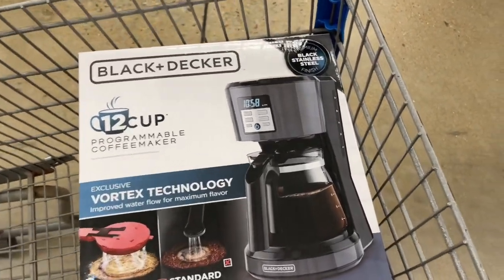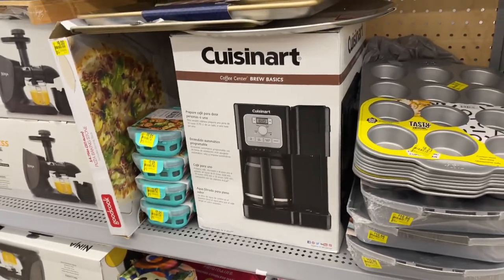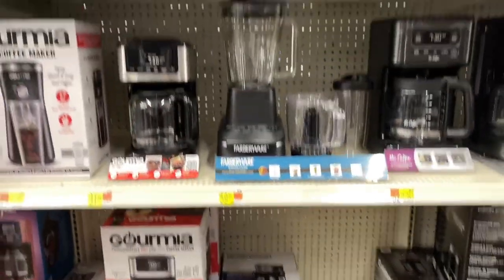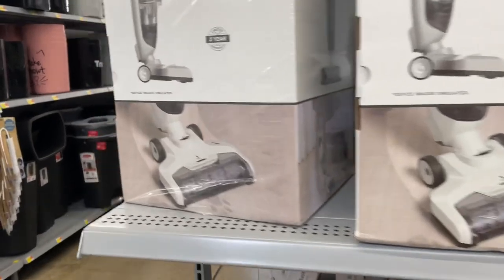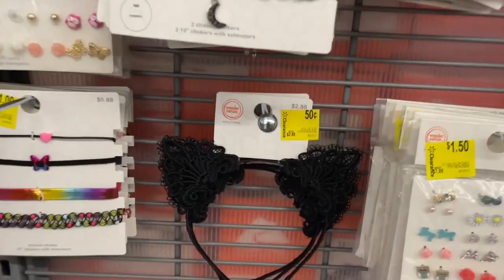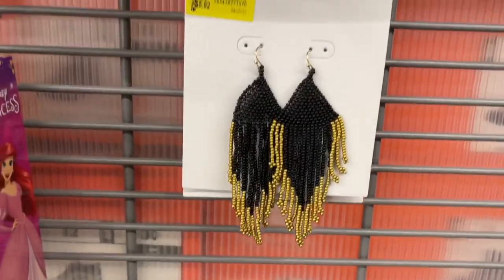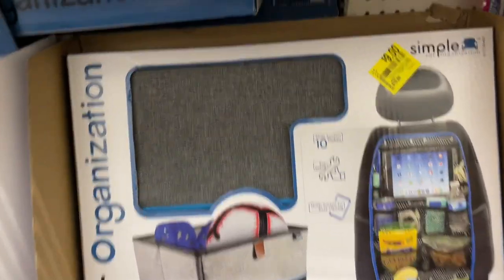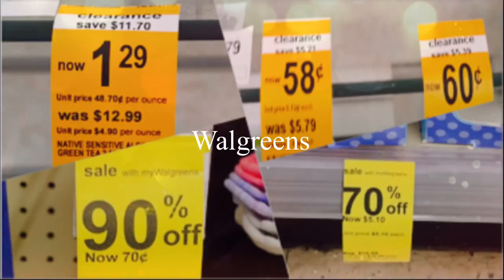😱CHEAP COFFEE MAKERS,BAKING SETS,PANS&MORE WALMART CLEARANCE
Walmart clearance shopping. Saving money at Walmart. Saving money clearance shopping today. How to budget and save money. Walmart hidden clearance deals. How to catch a sale and save money. How to bargain shop.